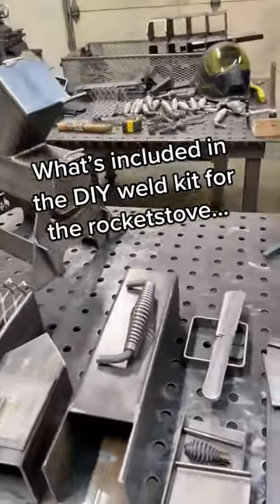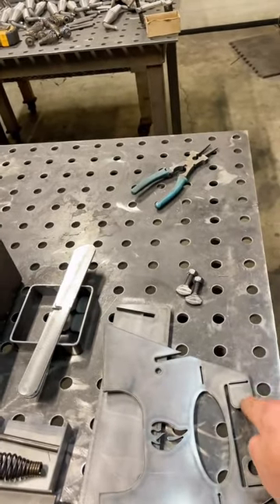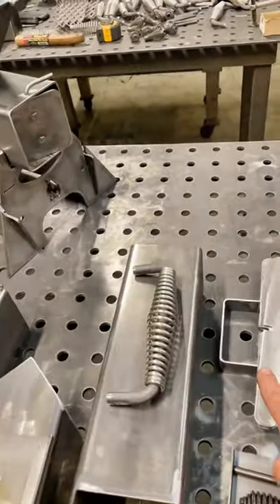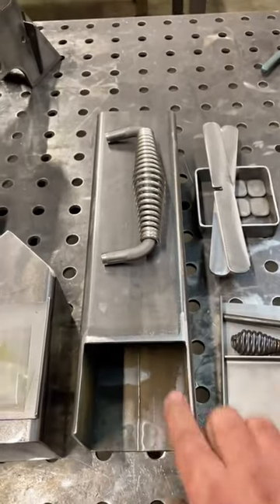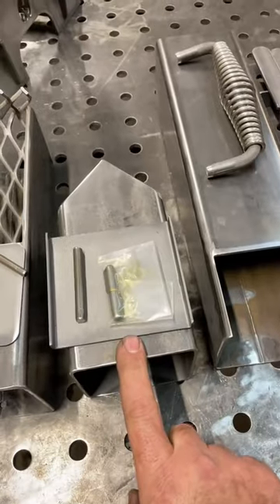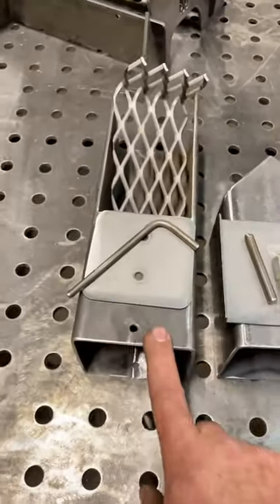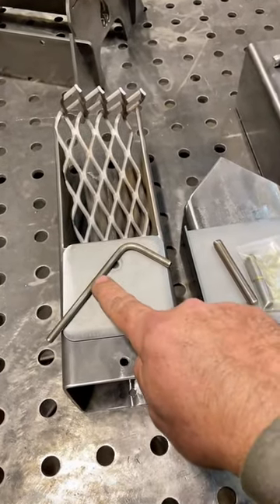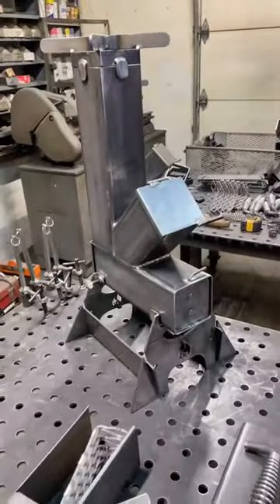DIY rocket stove weld kit. What’s included.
We’ve put together a DIY kit for the Rocket stove that we sell.

Everything is cleaned, precut, and preformed.
You need a welder and a grinder.